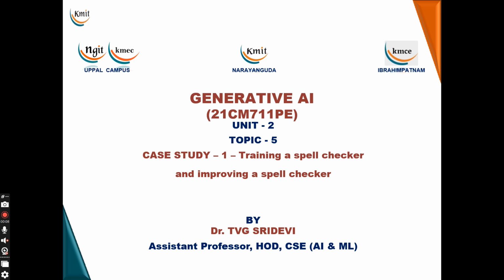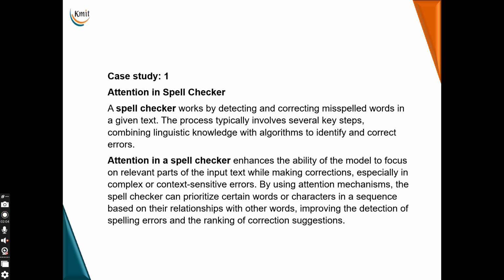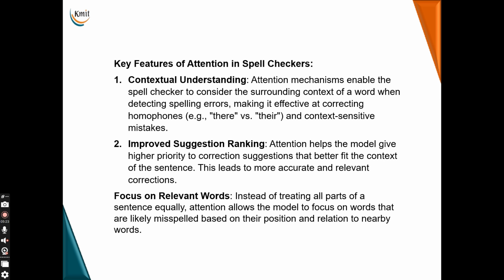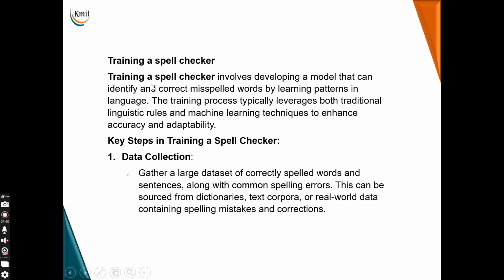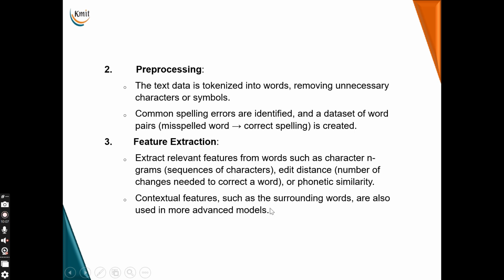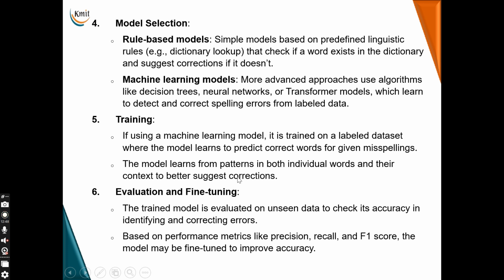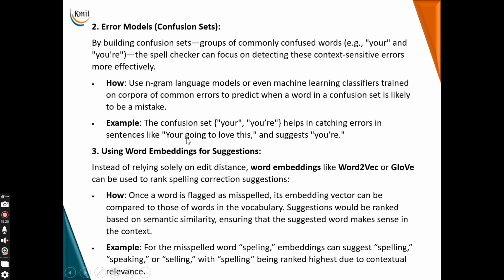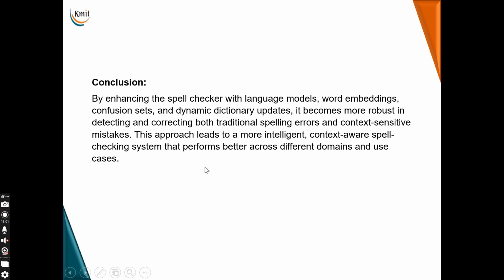GenAI_UNIT_2_TOPIC-5